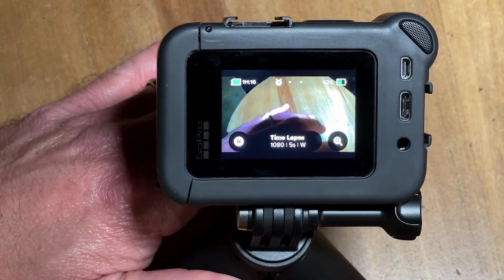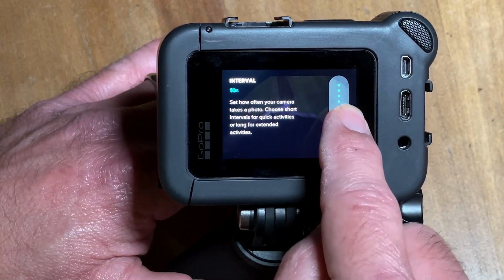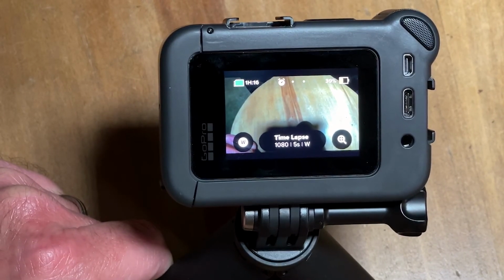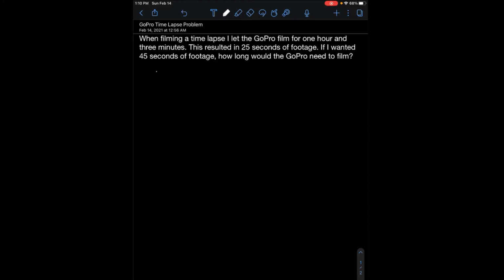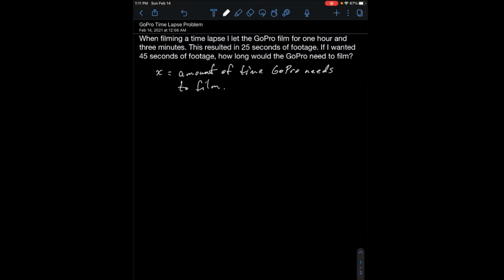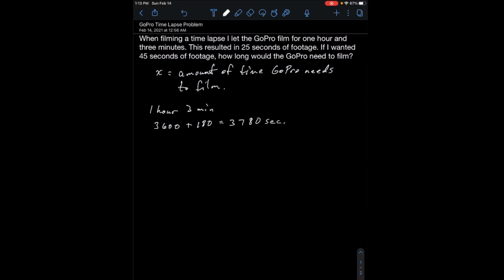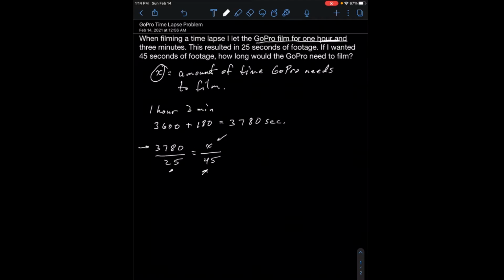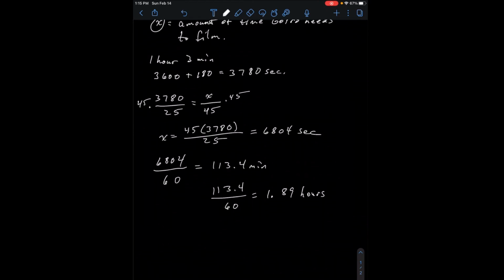GoPro Time Lapse With A Math Problem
This video shows how to shoot a time lapse with a GoPro and then I have a math problem for you to work at the end of the video using proportions.